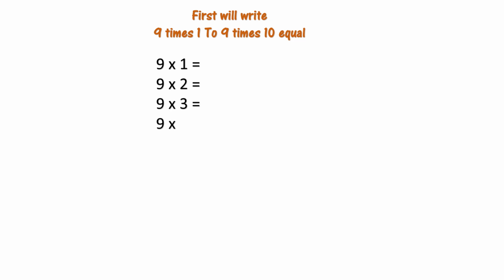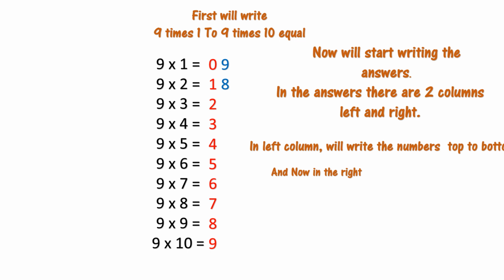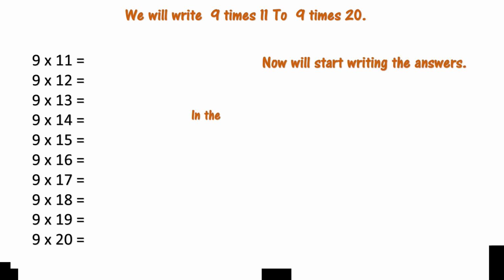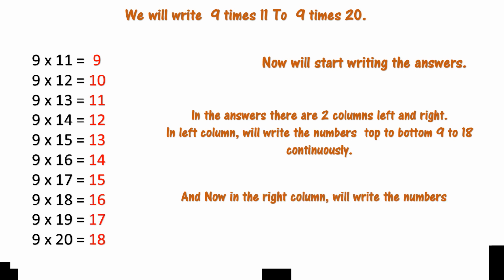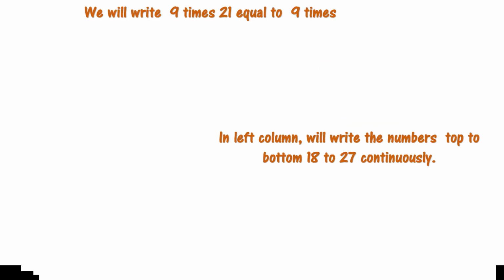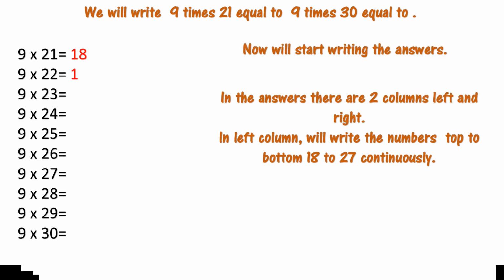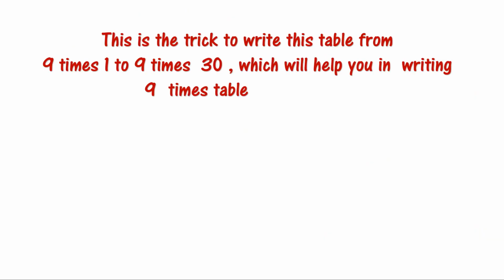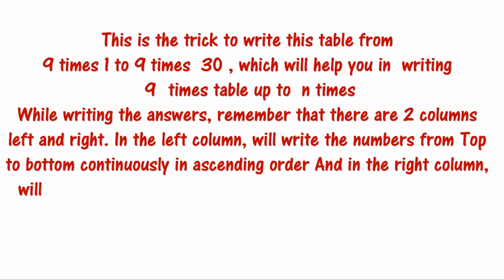Trick 9 times table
9   Times Table  Trick:
Who knows 9 times table? I am sure you know it.
Here are some of the easy ways to learn and remember the 9 times table . These math easy tips and  tricks will be really helpful to remember the 9th   multiplication table. If you like this video, please share with your family and friends.
Happy learning.